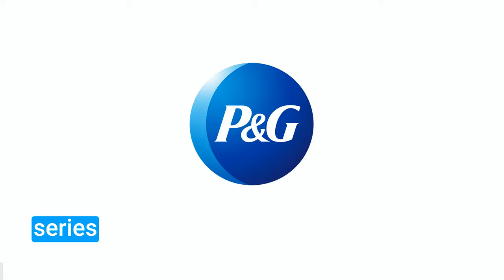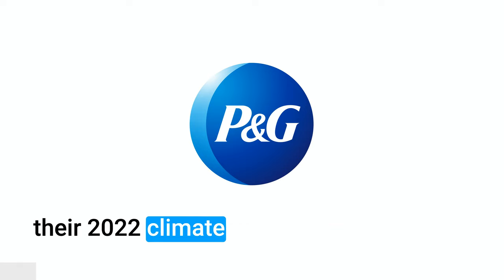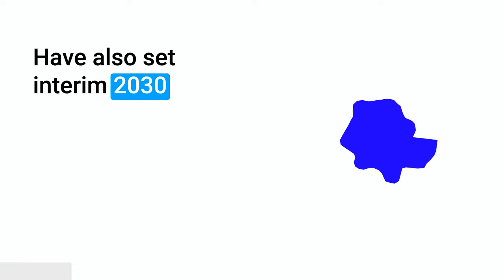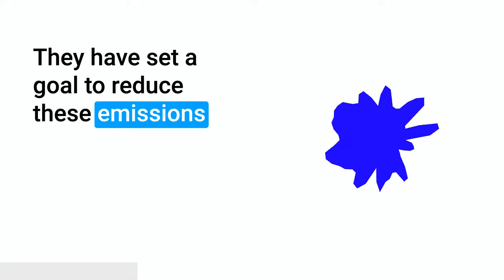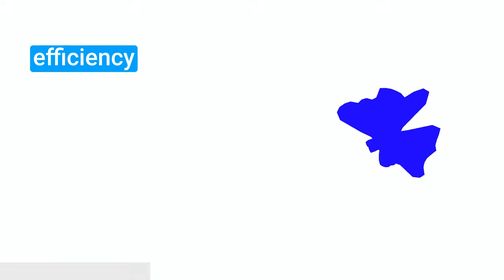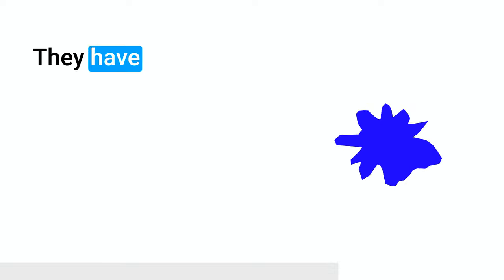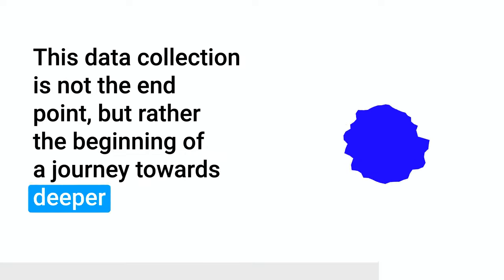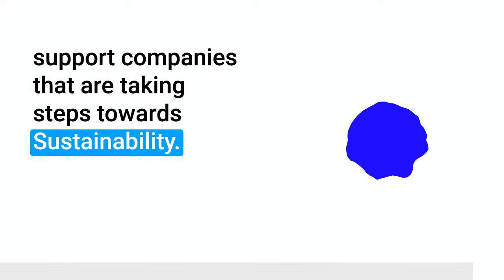Unveiling P&G's 2022 Scope 3 Strategy: Supplier Secrets Revealed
Join us as we delve into Procter & Gamble's ambitious 2022 strategy for managing their Scope 3 emissions. In this video, we explore P&G's comprehensive approach to reducing greenhouse gas emissions across their operations and supply chain. We focus on their supplier engagement strategy, which involves collecting climate change and carbon information from their suppliers, with a particular emphasis on their largest raw and pack suppliers. Learn about P&G's goal to engage with a meaningful percentage of suppliers by spend, and how this data collection is the first step towards their ultimate goal of collaboration and innovation for sustainability. This video provides a detailed look at how one of the world's biggest companies is tackling the challenge of climate change. Stay informed and support companies that are taking steps towards sustainability.